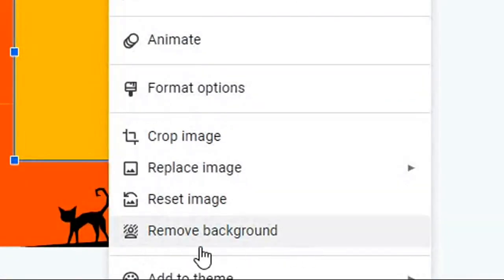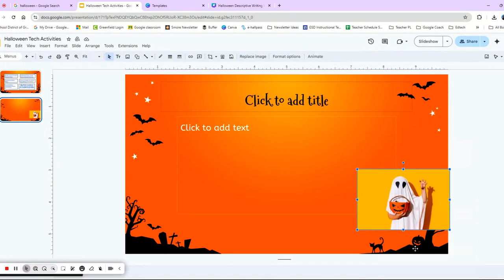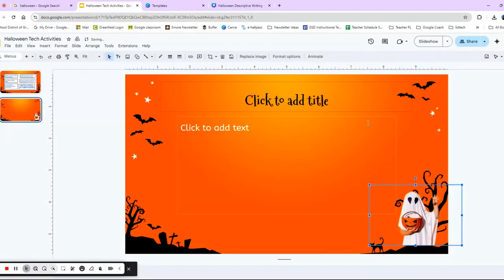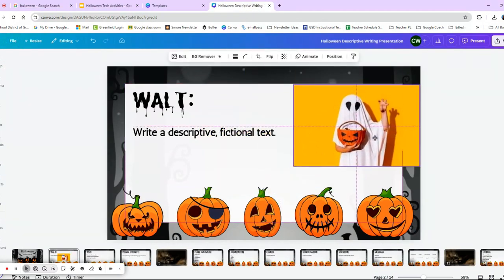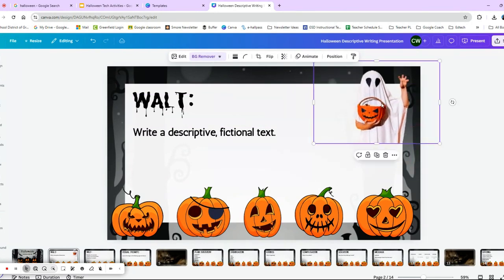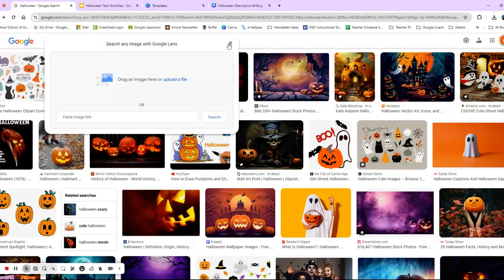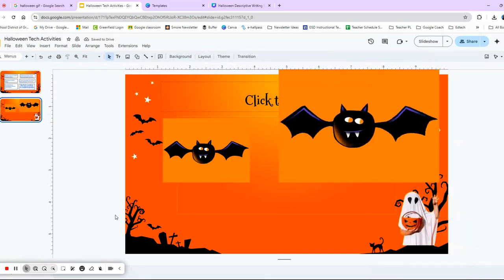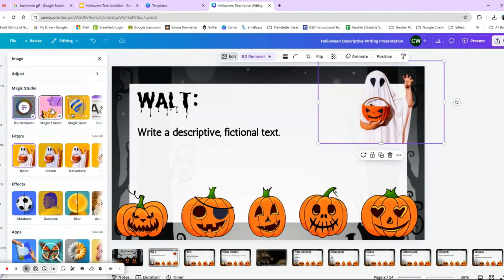Chrome, Canva, Image Drag & BG Removal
Very quick overview of how to drag images and gifs from one chrome tab to another without using copy and paste, the new background removal function in Google slides, plus how to use AI for image editing like background removal.